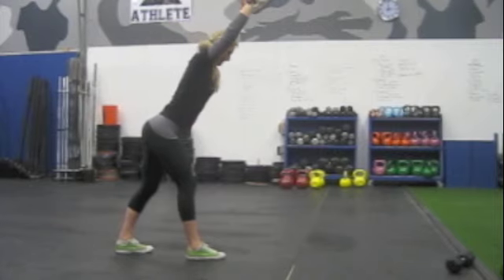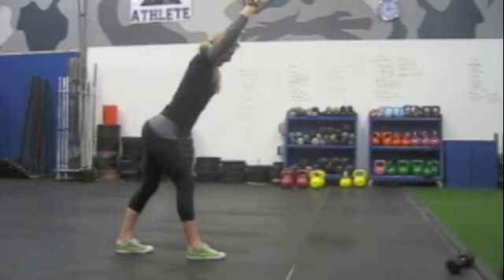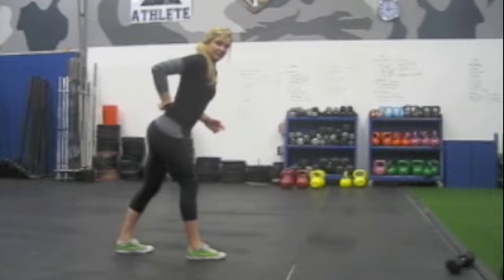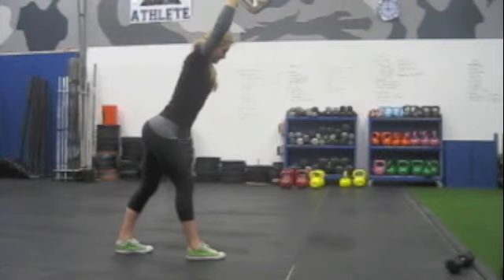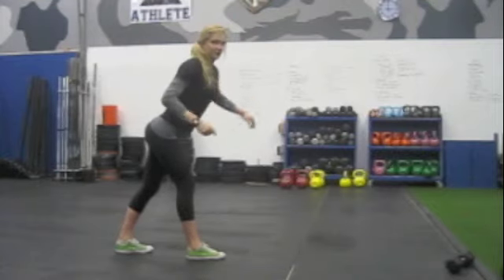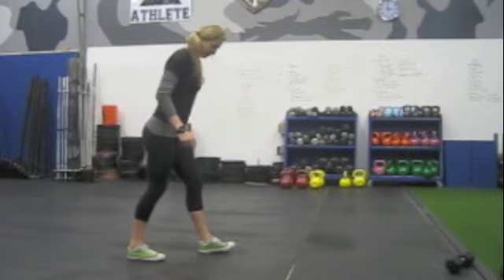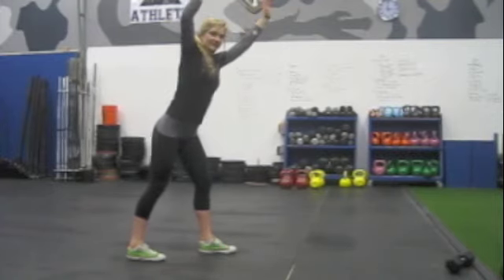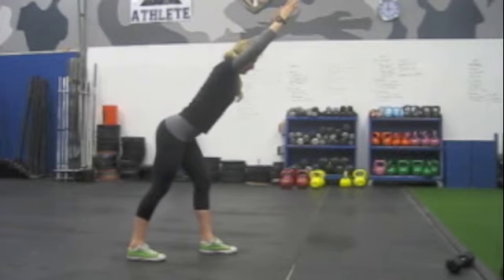Low Back Lunge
Take a shallow lunge step with a slight bend in both knees. Arch your lower back and lean forward at the hips with hands locked out overhead palms facing each other. Hold for prescribed time and then switch feet.